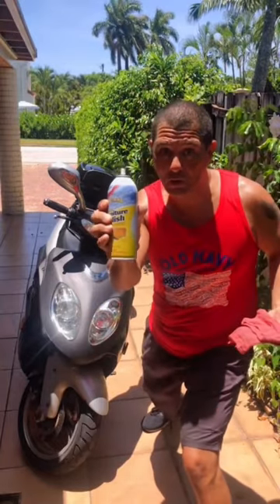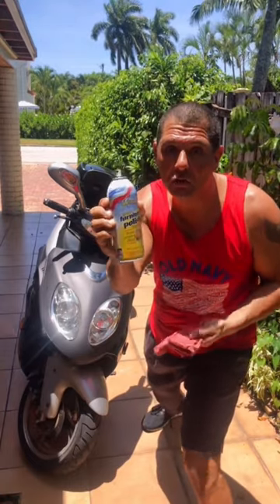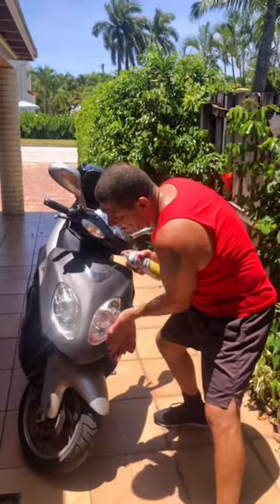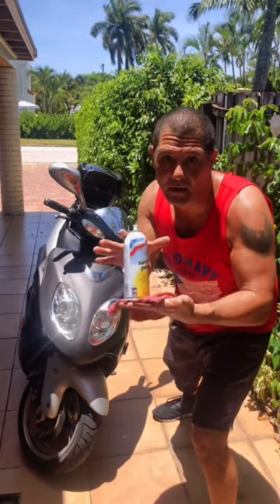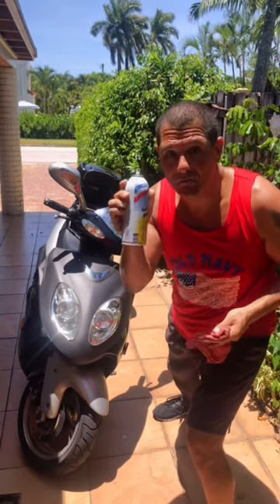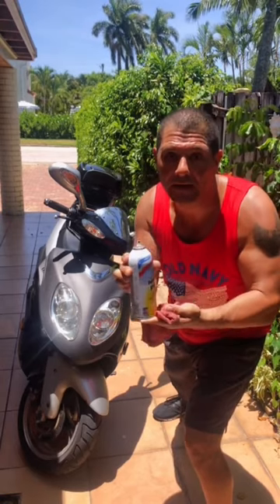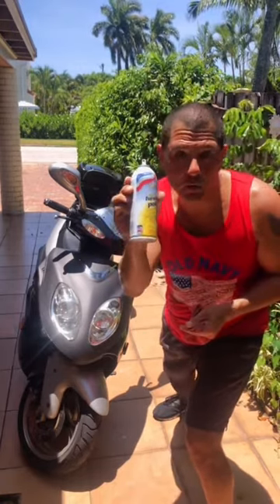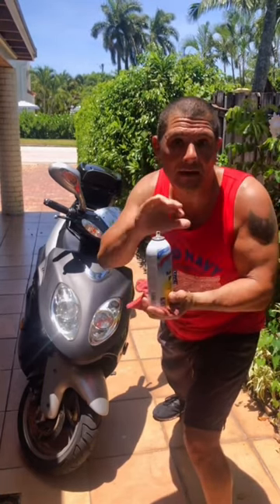Scooter cleaning tip